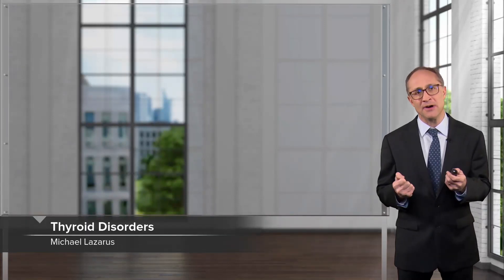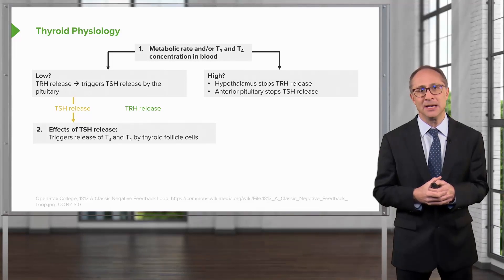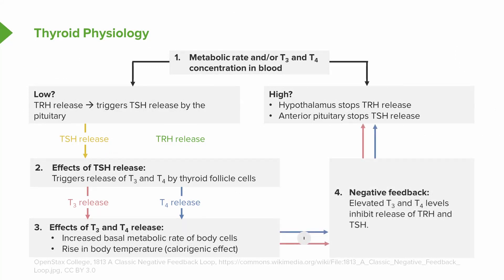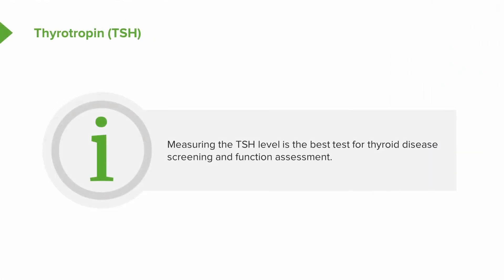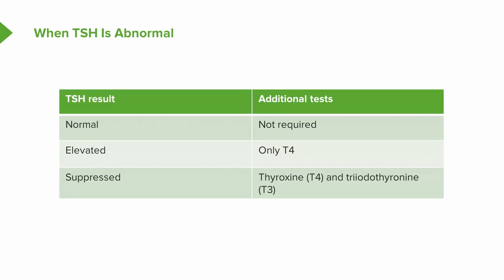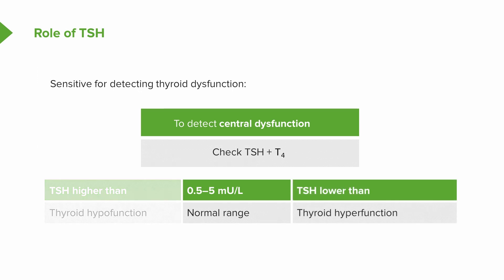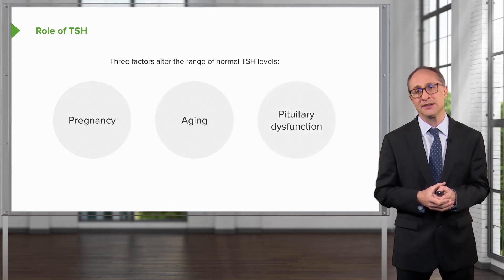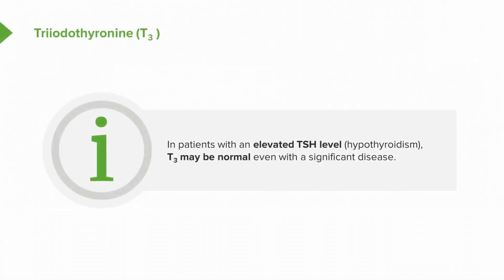Review of Thyroid Physiology – Endocrinology | Lecturio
This video “Review of Thyroid Physiology” is part of the Lecturio course “Endocrinology – Thyroid Disorders” ► WATCH the complete course

► LEARN ABOUT:
– Thyroid physiology
– Thyrotropin (TSH)
– Role of TSH
– Triiodothyronine (T3)

► LECTURIO is your single-point resource for medical school:
Study for your classes, USMLE Step 1, USMLE Step 2, MCAT or MBBS with video lectures by world-class professors, recall & USMLE-style questions and textbook articles. Create your free account now